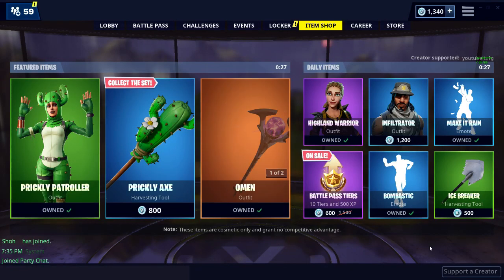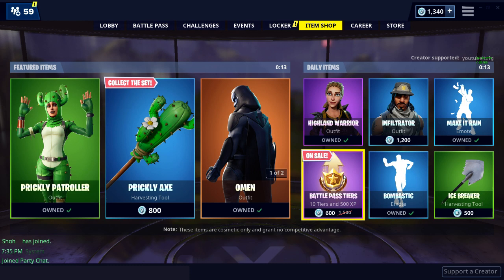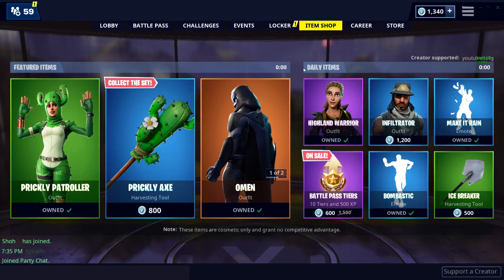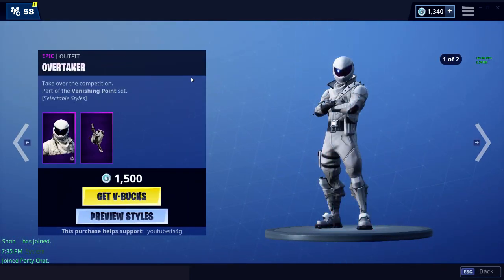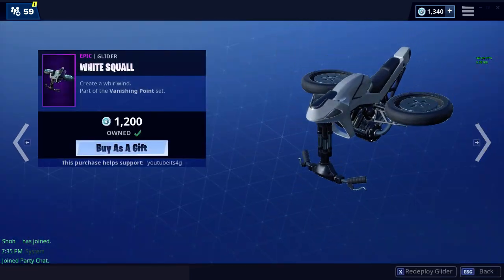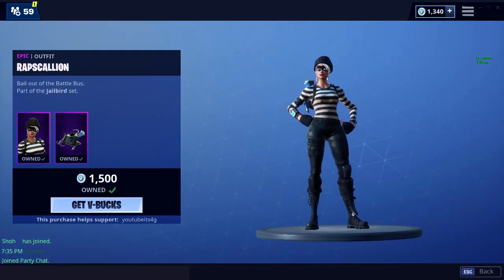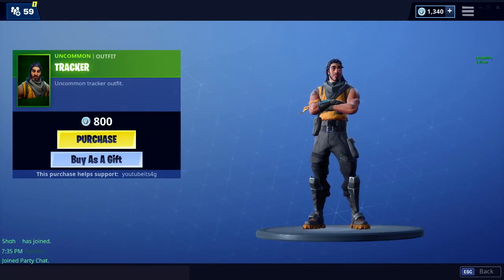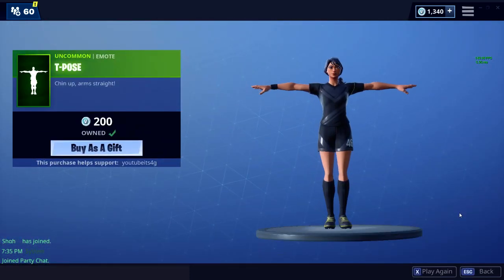FORTNITE ITEM SHOP *NEW* WHITEOUT IS BACK! | ITEM SHOP (April 4, 2019)